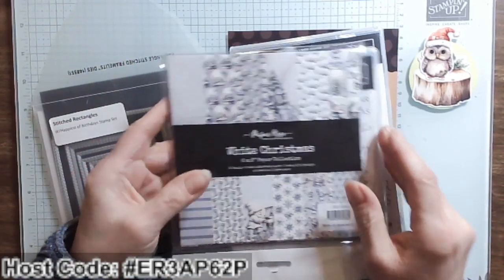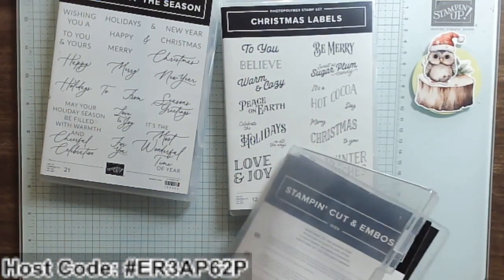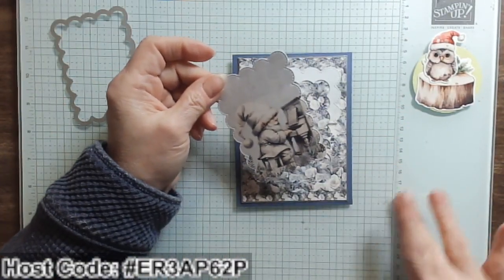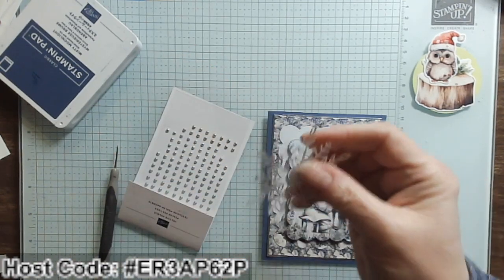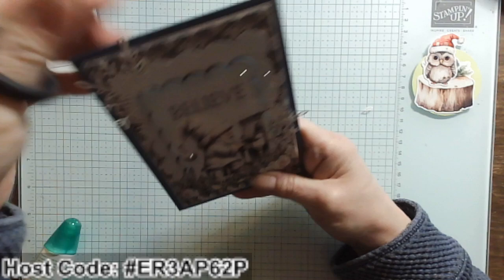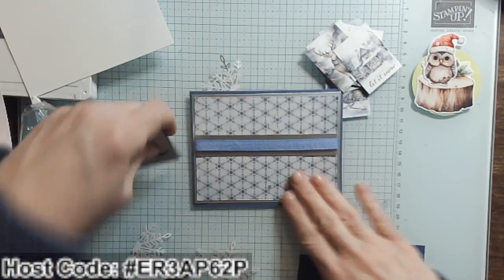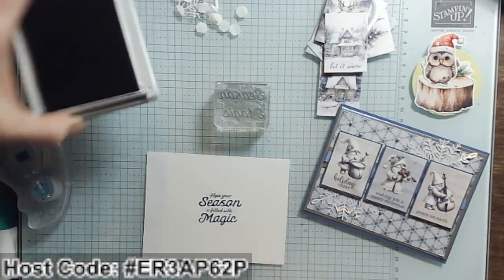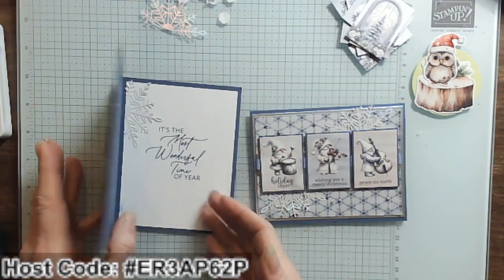It's all About Winter Paper Crafting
Today I'm sharing 2 amazing handmade cards with a Paper Rose pattern paper package called White Christmas. I'm combining with my Stampin' Up! products for a couple of stunning cards. Be sure to check out the 2crafters1design, satmornmakes, and christmas2024 for some other fabulous projects.

My special friends to check out

Join me every Wednesday on FB where I create and giveaway my creations to my viewers.